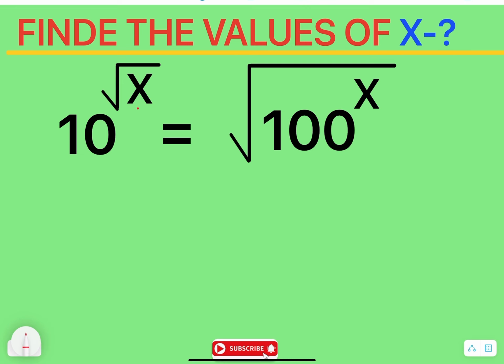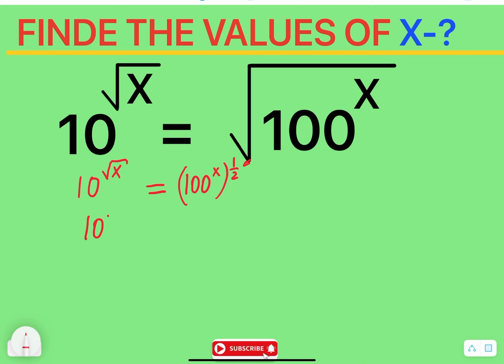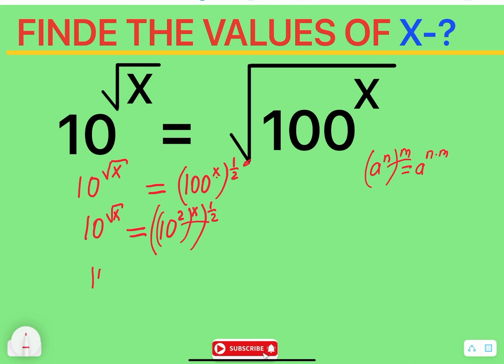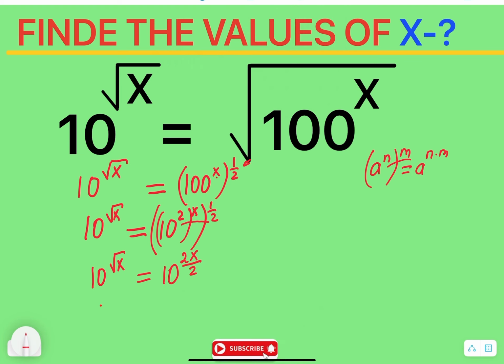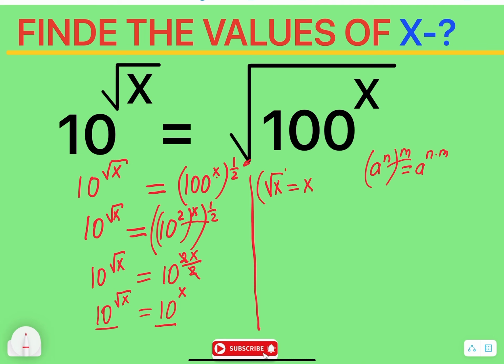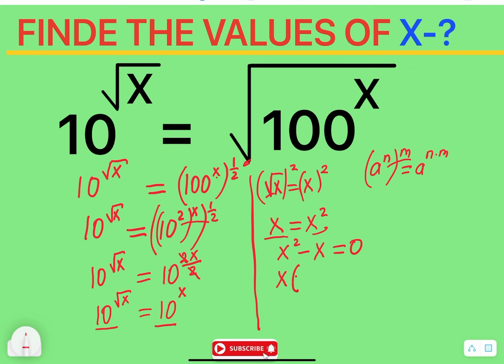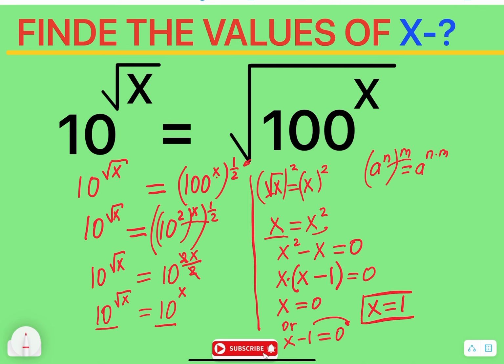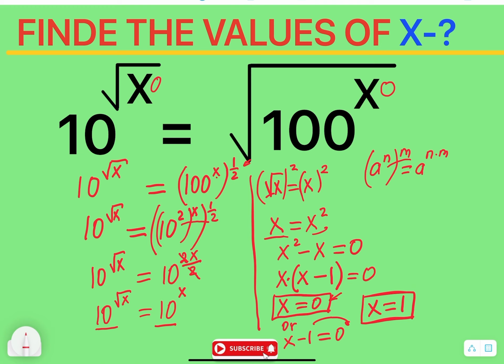➡️ maths fun equation radical exponential find the value of X .‼️✏️📌